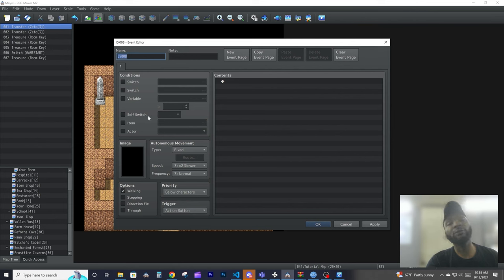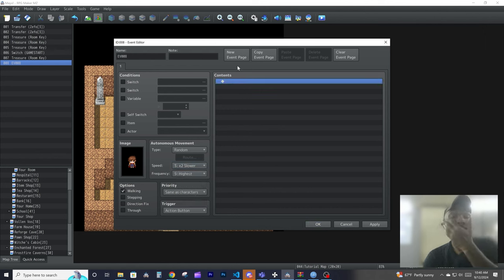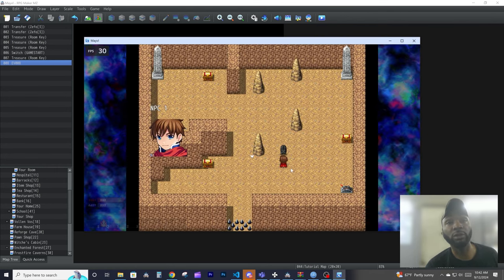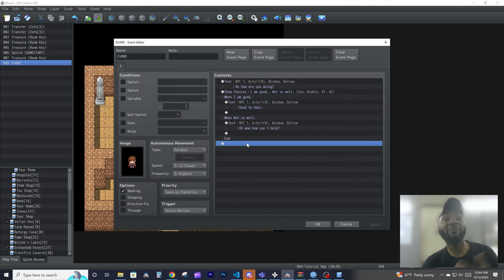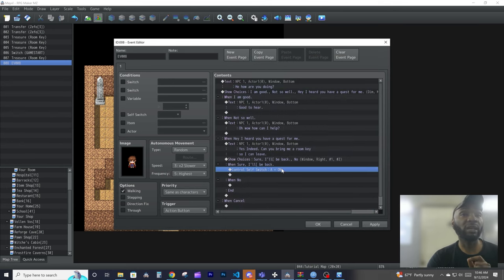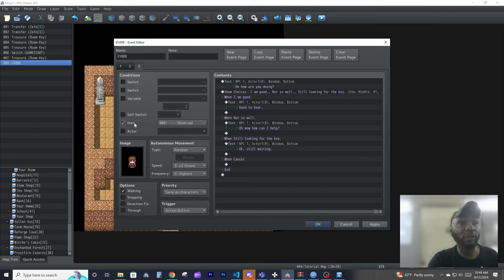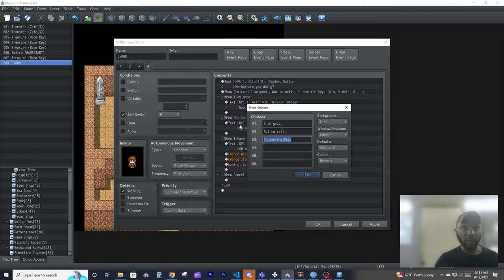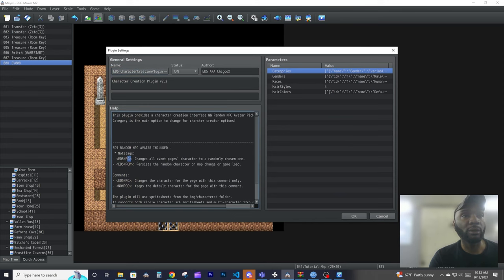Create NPCs Like a Pro in RPG Maker MZ – Easy Event Tutorials #1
In this RPG Maker MZ tutorial, you'll learn how to create dynamic and interactive NPCs with events. Whether you're new to RPG Maker or looking to sharpen your skills, this step-by-step guide will walk you through the entire process, from setting up dialogues to adding behaviors and interactions that bring your game world to life.

✅ What you'll learn in this video:

How to set up basic NPC events
Adding dialogues and responses
Creating NPC movement and behaviors

Follow along and level up your game development skills!

RPG MAKER HOW TO MAKE A HUGE OPEN-WORLD MAP